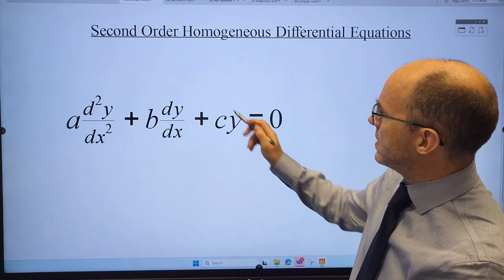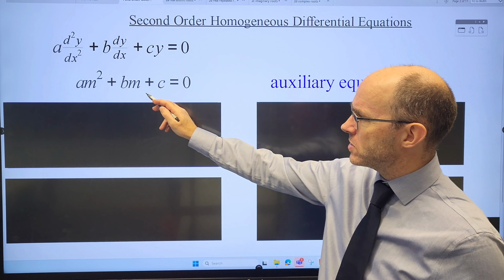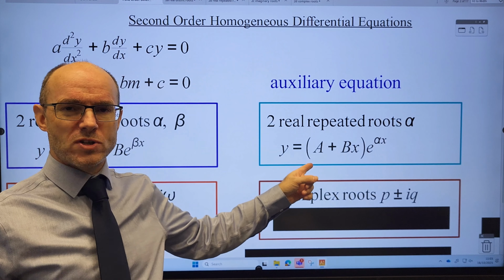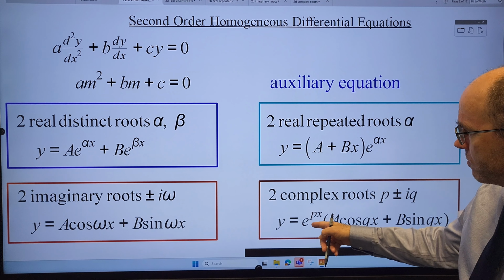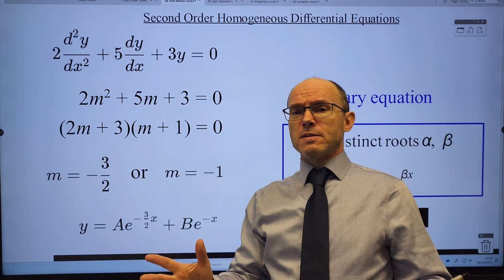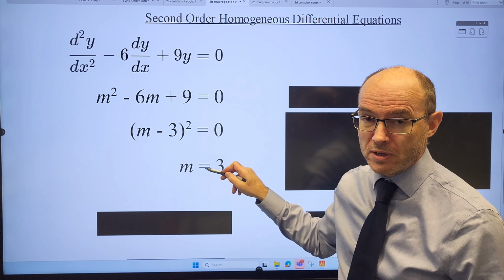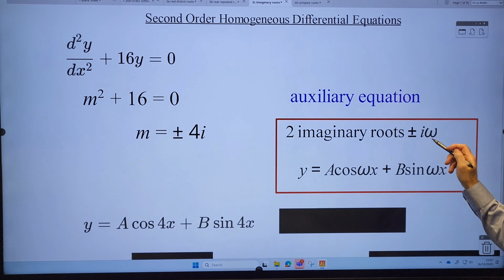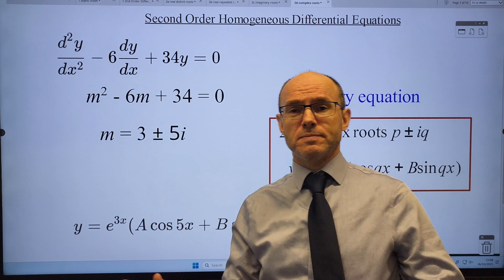Second Order Differential Equations - how to find the General Solution for each case scenario